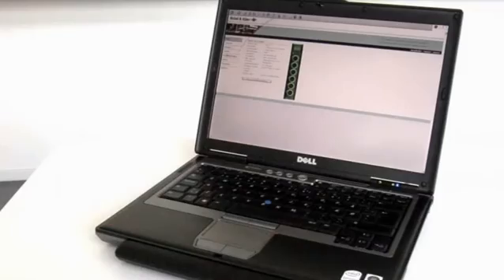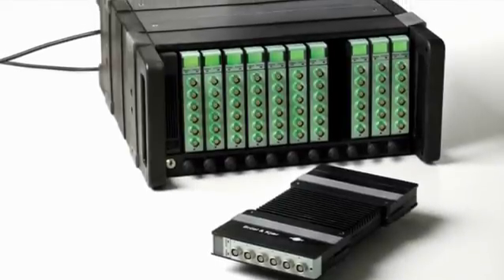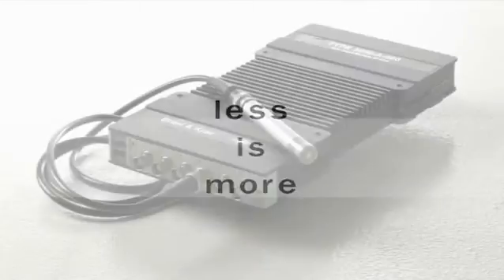LAN-XI Data Aquisition System – Brüel & Kjær